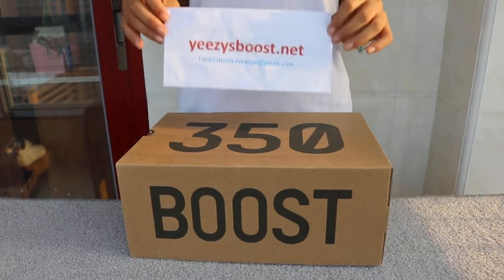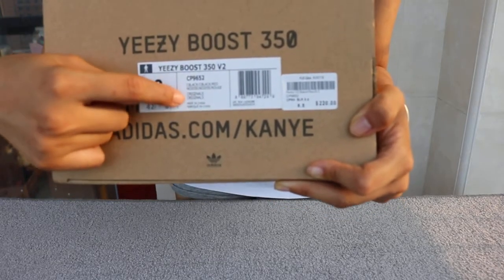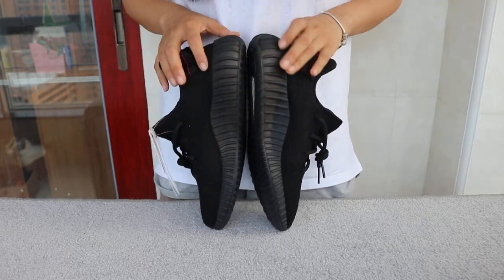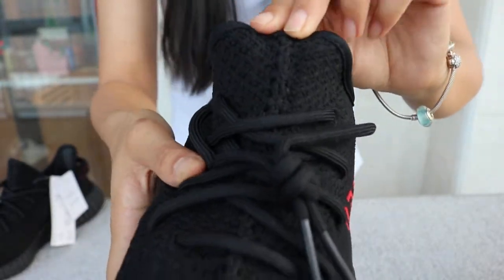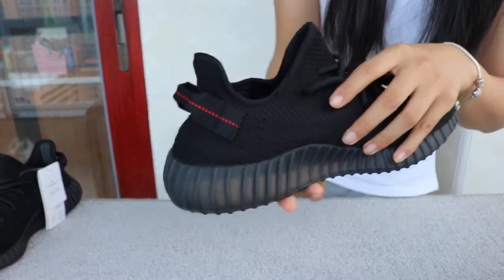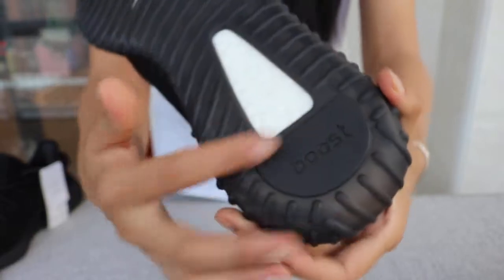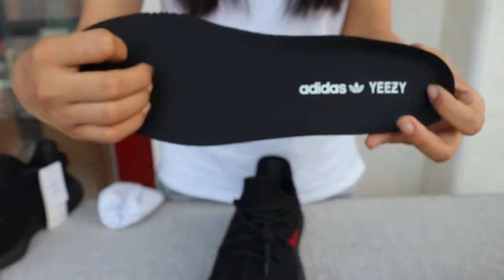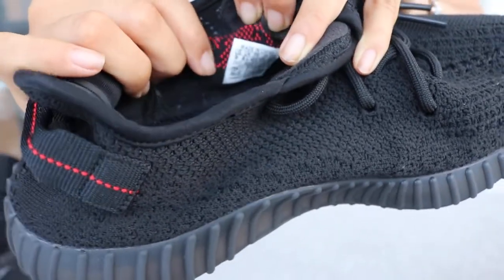Adidas Yeezy Boost 350 V2 Bred CP9652 From yeezysboost.net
Skype:Monicayeezys